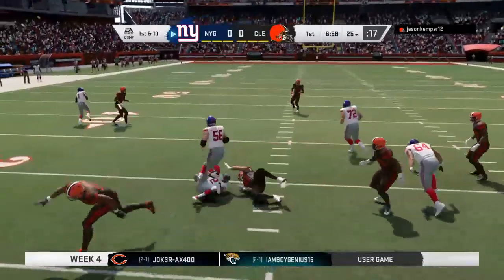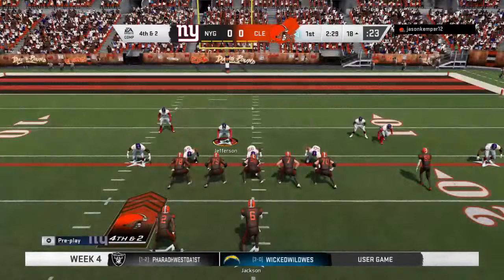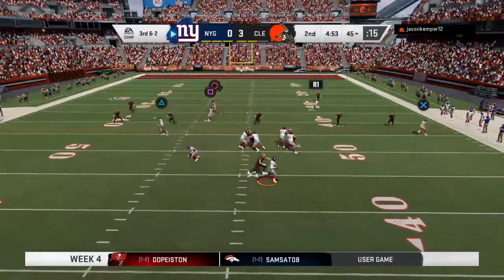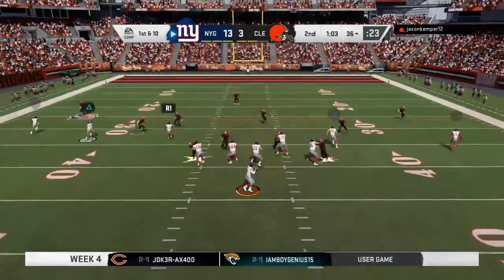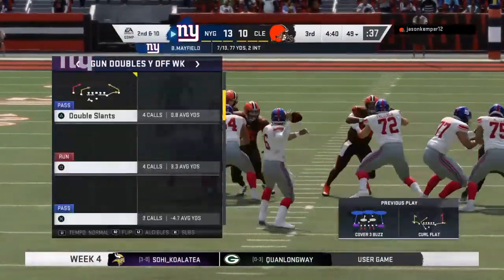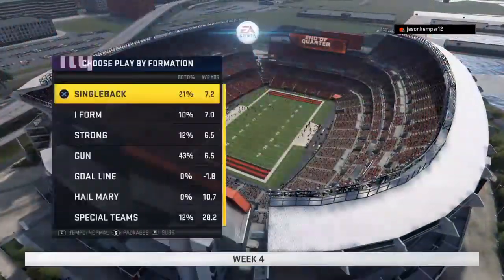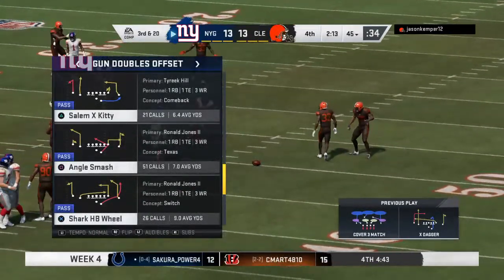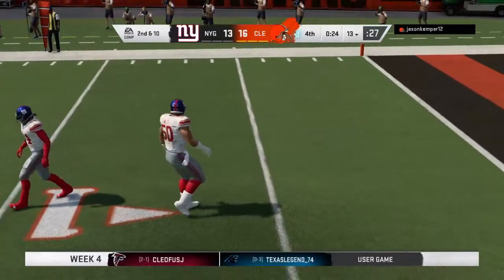publicenemie_1's Live PS4 Broadcast